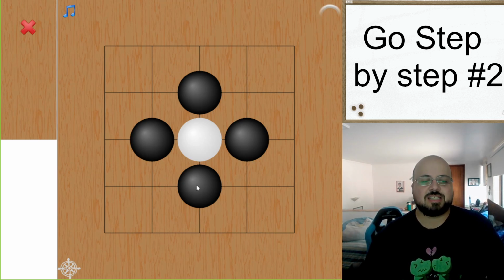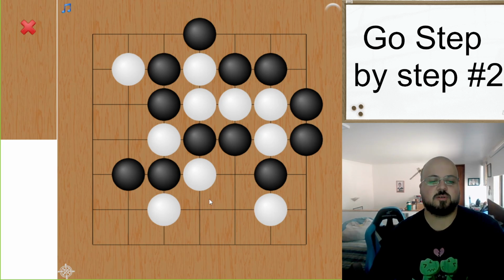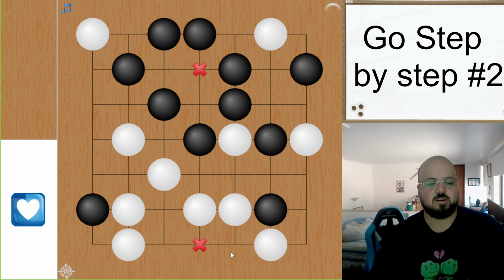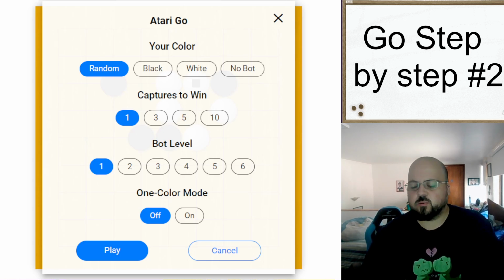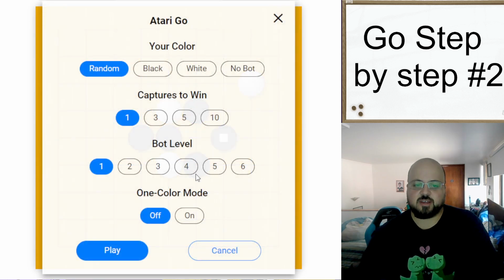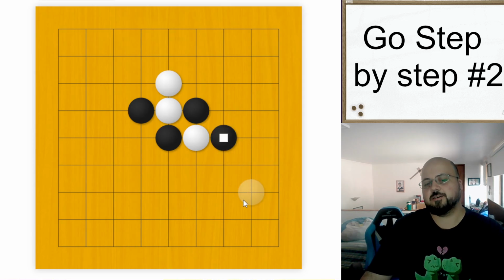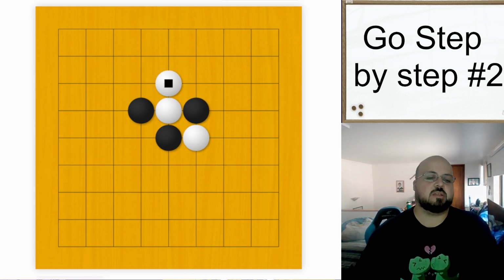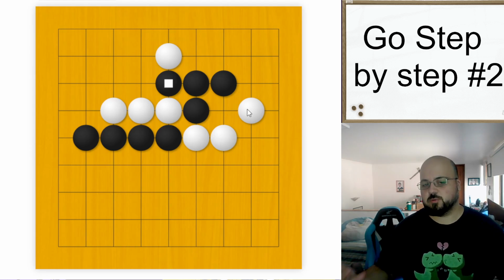Learning Go Step by Step #2 Atari Go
I also do private lessons if you are interested.